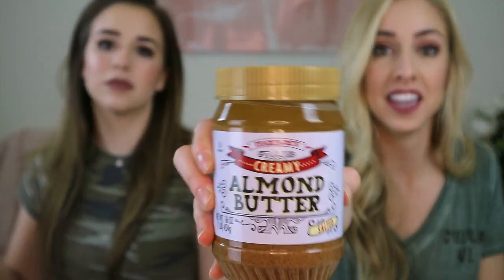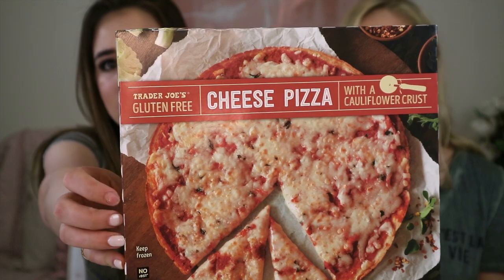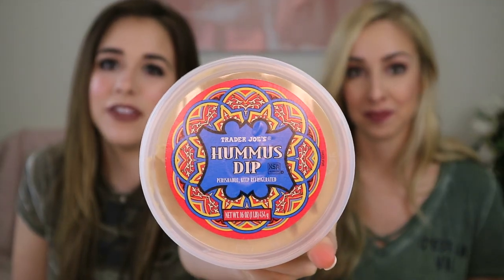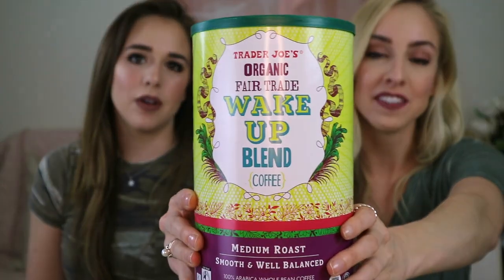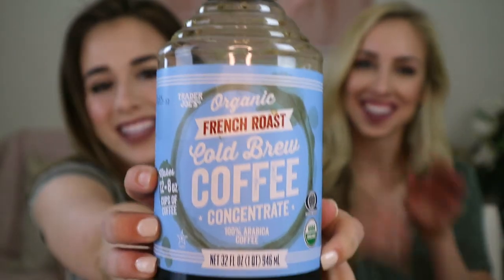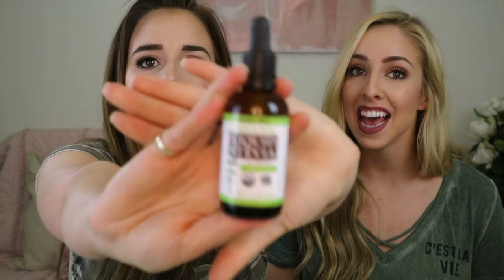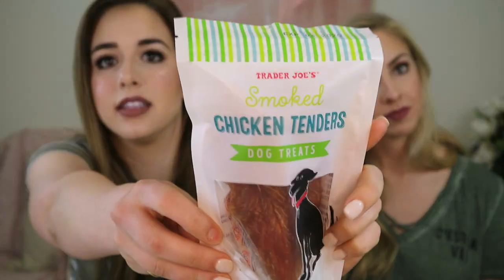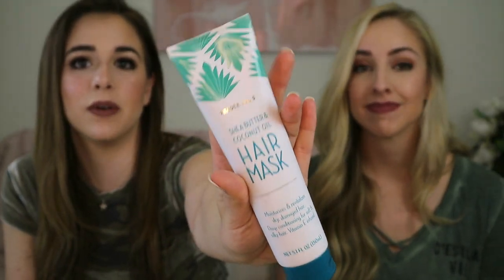Trader Joes Must-Haves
We really appreciate it and want to be your friend!